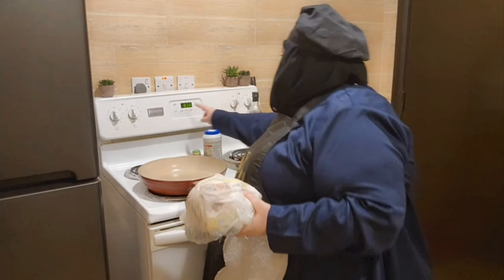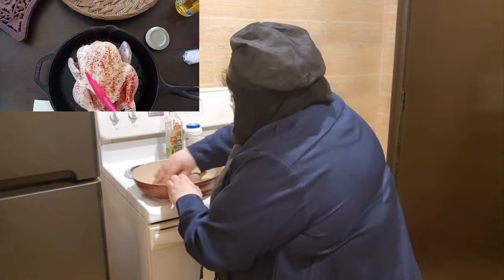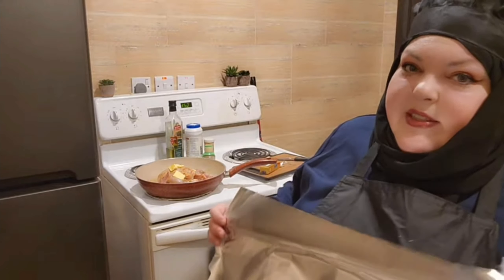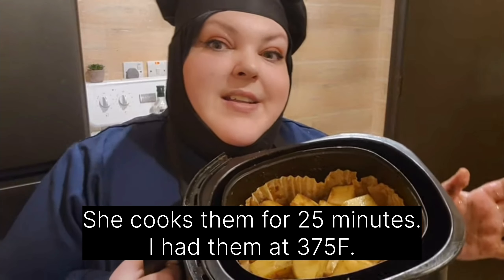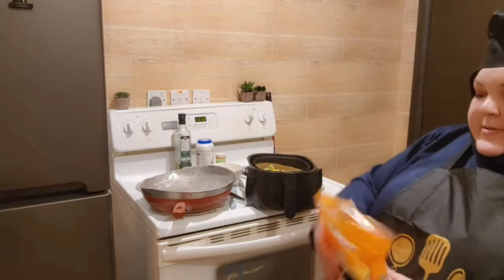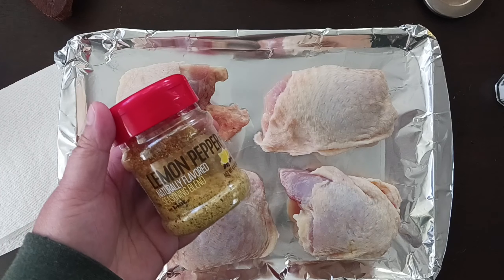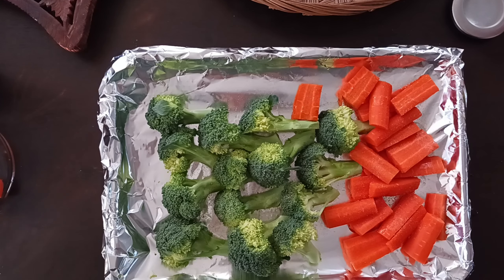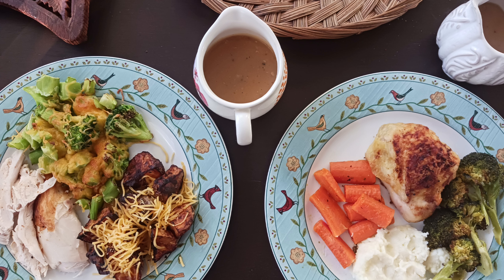Cooking with Foodie Beauty: Roast Chicken 2 Ways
Clips from @foodiethebeauty